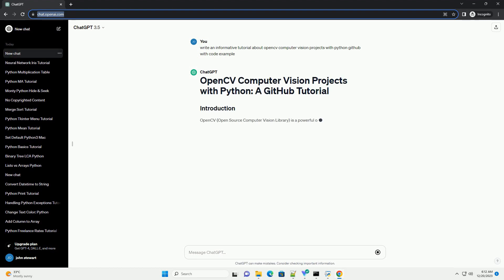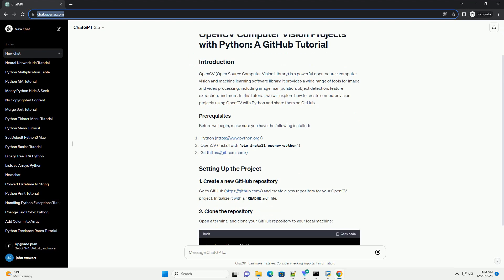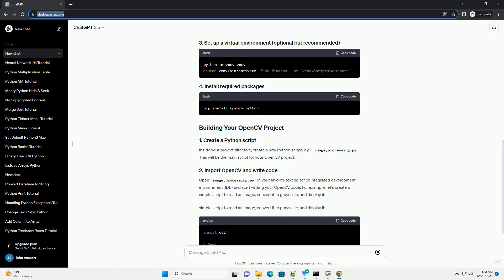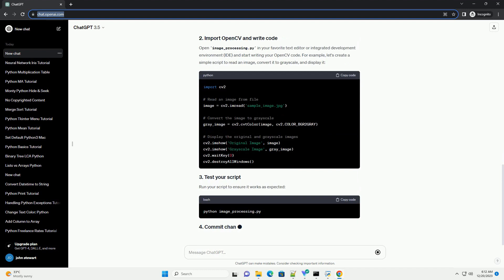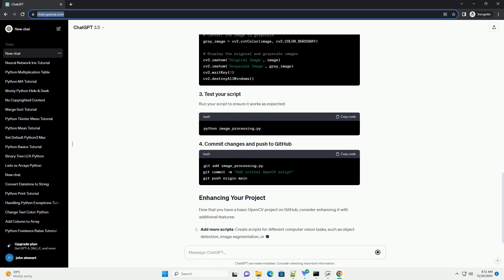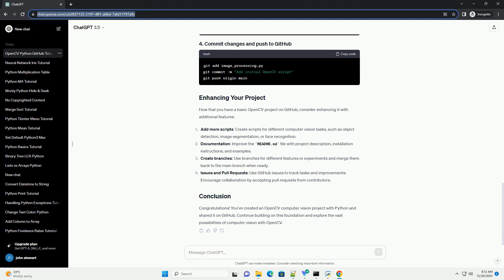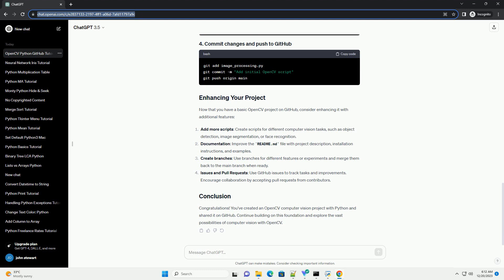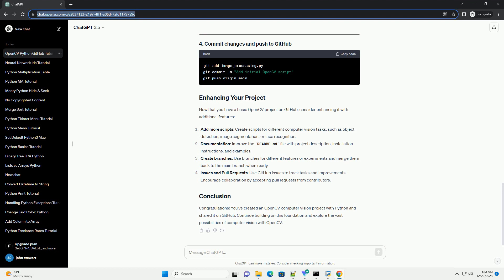opencv computer vision projects with python github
OpenCV (Open Source Computer Vision Library) is a powerful open-source computer vision and machine learning software library. It provides a wide range of tools for image and video processing, including image manipulation, object detection, feature extraction, and more. In this tutorial, we will explore how to create computer vision projects using OpenCV with Python and share them on GitHub.
Before we begin, make sure you have the following installed:
Go to GitHub and create a new repository for your OpenCV project. Initialize it with a README.md file.
Open a terminal and clone your GitHub repository to your local machine:
Inside your project directory, create a new Python script, e.g., image_processing.py. This will be the main script for your OpenCV project.
Open image_processing.py in your favorite text editor or integrated development environment (IDE) and start writing your OpenCV code. For example, let's create a simple script to read an image, convert it to grayscale, and display it:
Run your script to ensure it works as expected:
Now that you have a basic OpenCV project on GitHub, consider enhancing it with additional features:
Add more scripts: Create scripts for different computer vision tasks, such as object detection, image segmentation, or face recognition.
Documentation: Improve the README.md file with project description, installation instructions, and examples.
Create branches: Use branches for different features or experiments and merge them back to the main branch when ready.
Issues and Pull Requests: Use GitHub issues to track tasks and improvements. Encourage collaboration by accepting pull requests from contributors.
Congratulations! You've created an OpenCV computer vision project with Python and shared it on GitHub. Continue building on this foundation and explore the vast possibilities of computer vision with OpenCV.
ChatGPT